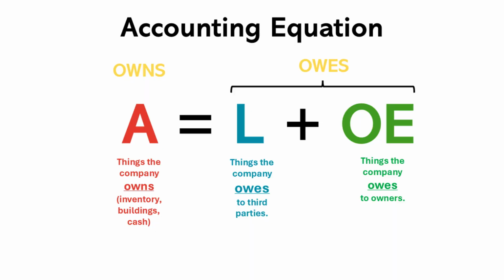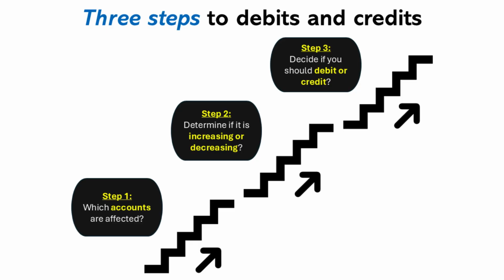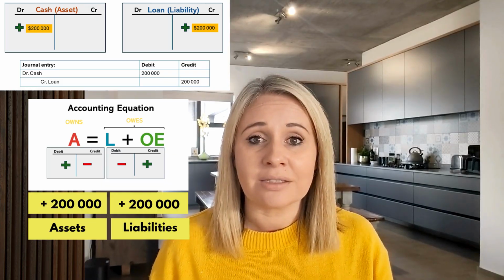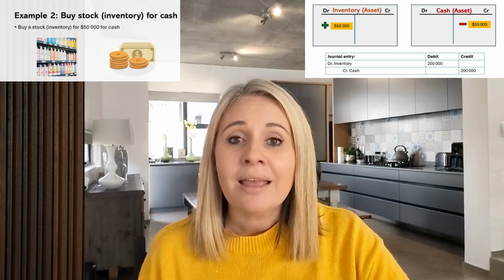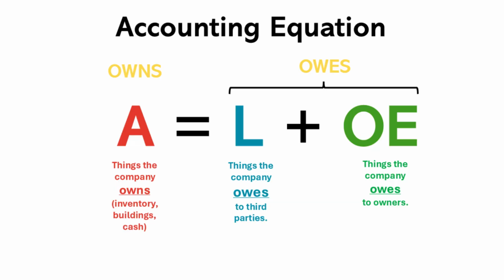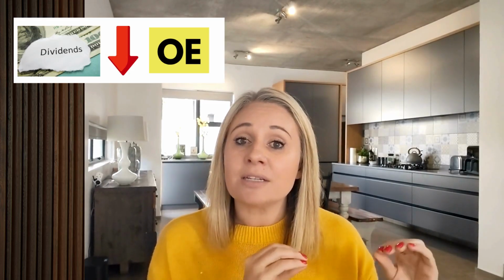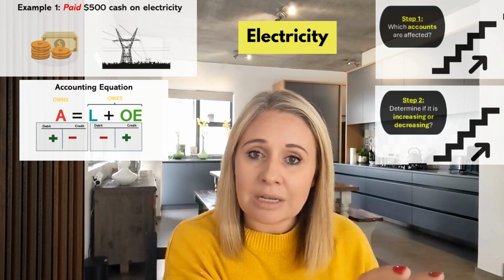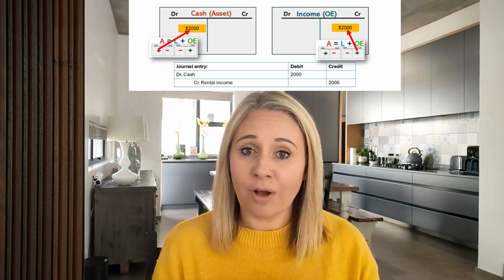Debits and Credits FINALLY Explained! (3 Easy Steps for Anyone to Understand)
Learn debits and credits the easy way by using the accounting equation in just 3 simple steps! 📘✨

If you’ve ever felt confused by debit and credit rules, this beginner-friendly accounting lesson will help you finally understand how they work — without memorising complicated tables.

In this video, you will learn:
✔️ The accounting equation explained simply
✔️ How assets, liabilities, and equity behave
✔️ Why some accounts increase with debits and others with credits
✔️ A simple 3-step method to master debits and credits
✔️ Easy examples for beginners and accounting students

This video is perfect for:
🎓 First-year accounting students
🎓 Beginners learning bookkeeping
🎓 Anyone struggling with debits and credits

By the end of this lesson, debits and credits will finally make sense!